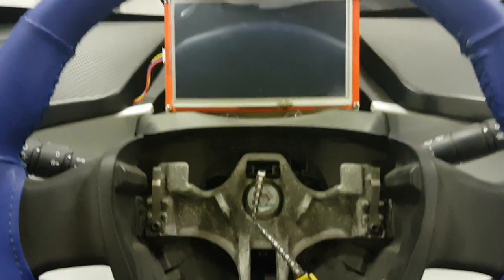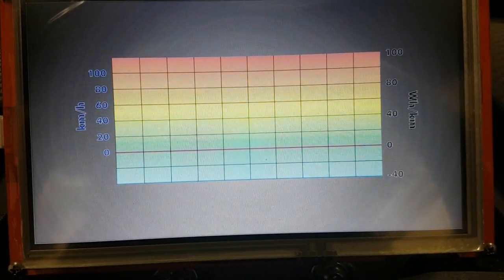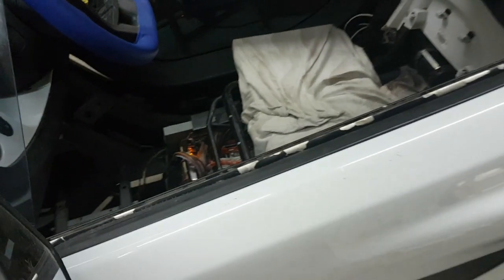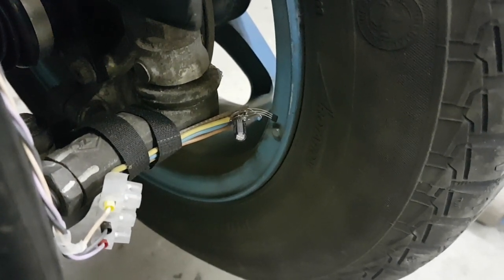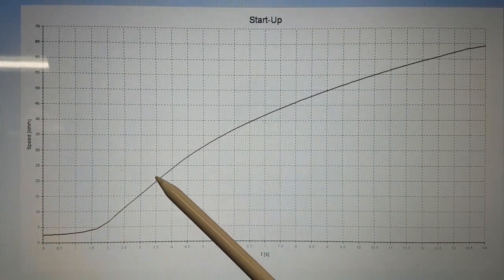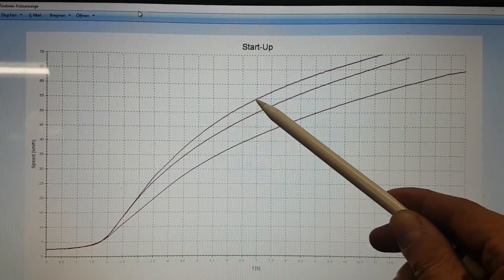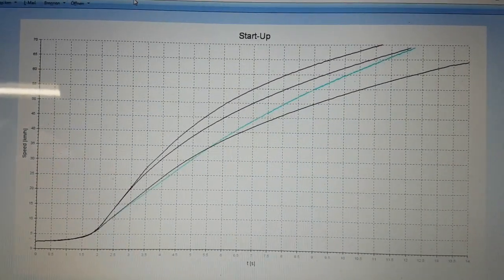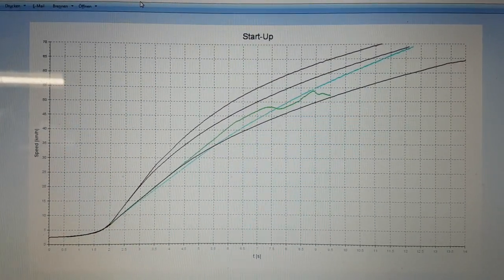#10 Twizy DD Dual Drive (Revolt 160Pro) - Nextion Display & Performance Data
New Display:
-Nextion NX8048P070 (Intelligent Series, 7", 800x480)
-avoid "basic" and "enhanced", do NOT save a few dollars, "intelligent" has many advantages

Performance data and comparison with original Twizy (starts at 4:30):
-very promising even though acceleration is lower in the beginning

Next steps:
-Redesign and upgrade of Dual Drive Unit
-Upgrade to Revolt 160E(m)
-as usual: software, software, software...